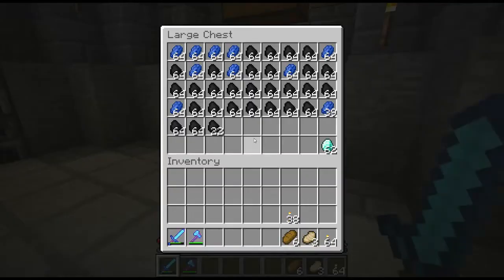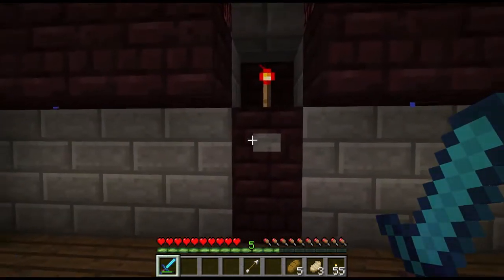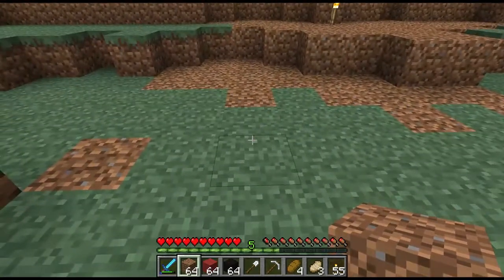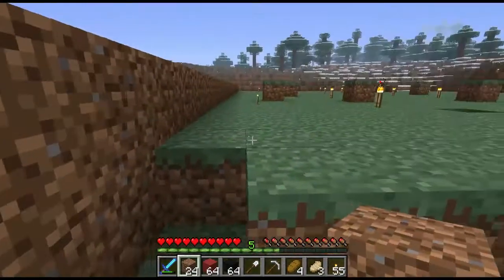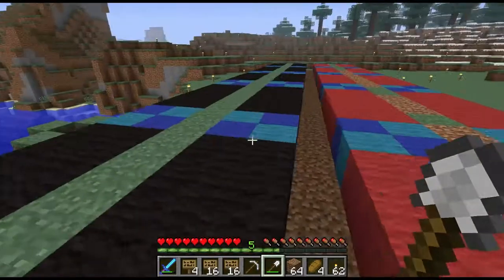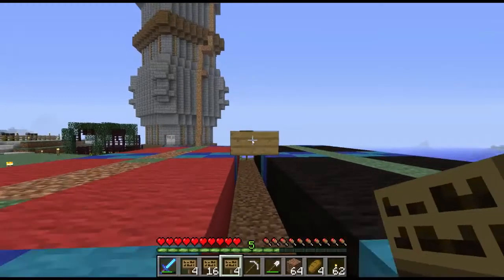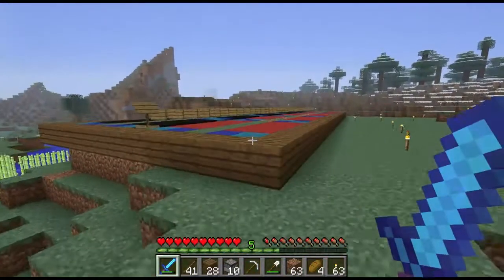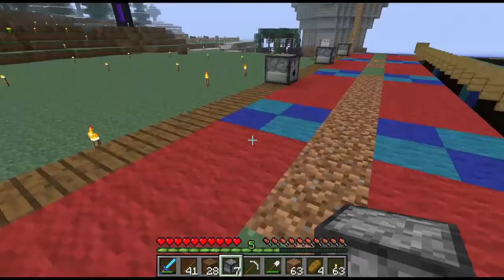Primaryartemis Let's Play - Terra Forming, Tree Farm, and Thank You :: Minecraft Let's Play 26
Apparently it is viewer appreciation day!